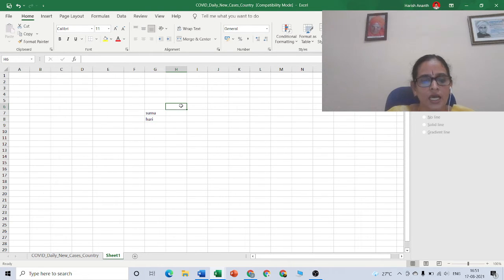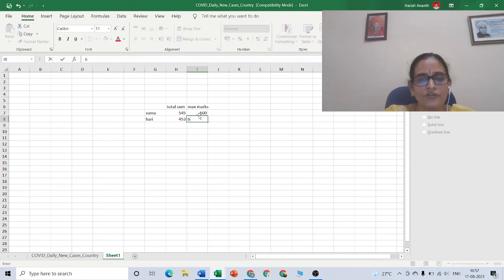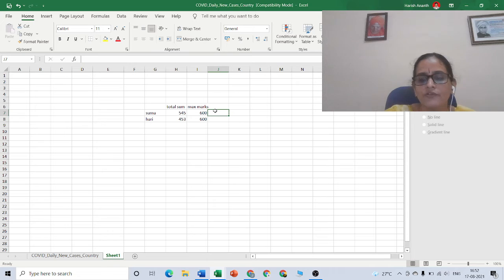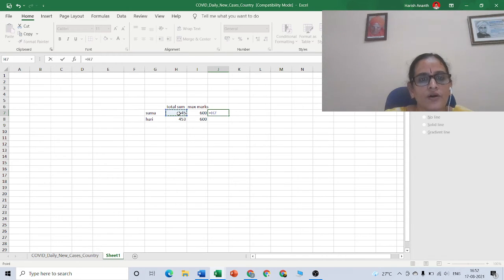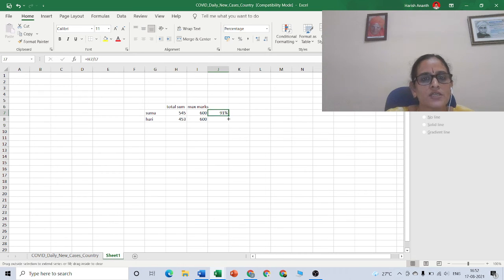How to find Percentage in M.S.Excel?